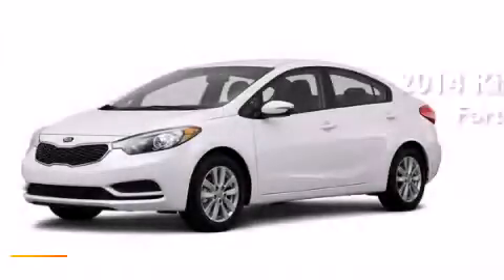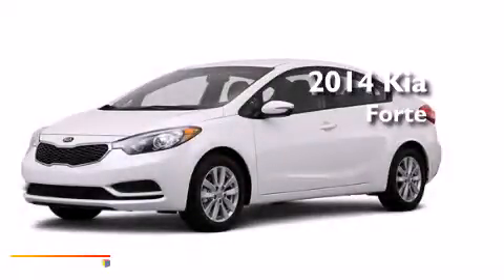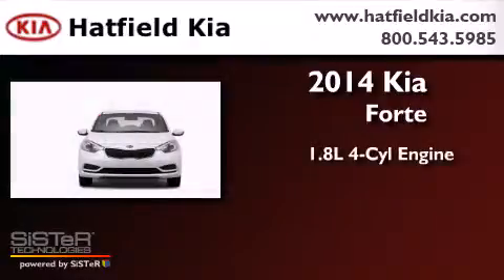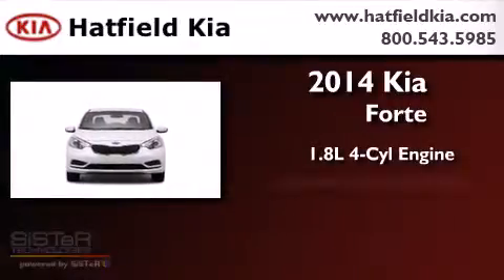2014 Kia Forte Columbus OH 43228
We've been honored to serve the Columbus OH area , we promise that your experience at our dealership will exceed your expectations ! Year : 2014 Make : Kia Model : Forte Engine : 1.8L I-4 cyl Trans . : 6-Speed Automatic Exterior : Snow White Pearl Interior : Black Hatfield Kia 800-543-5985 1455 Auto Mall DriveColumbus Columbus , OH 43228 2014 Kia Forte Columbus OH